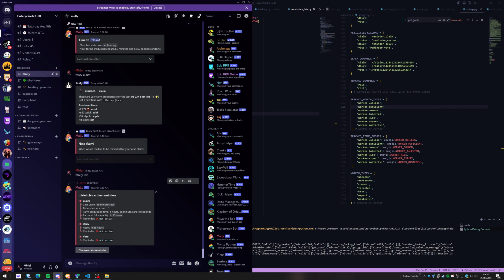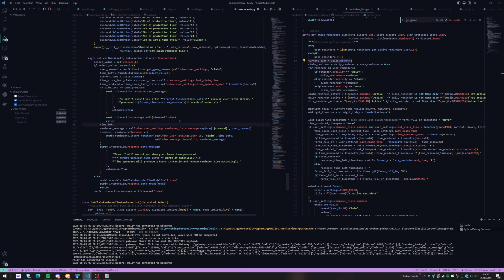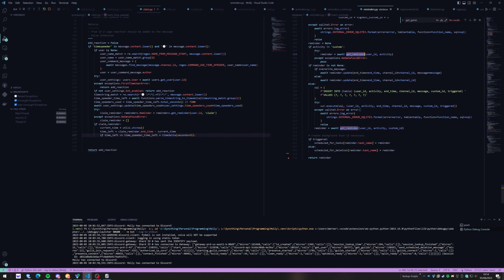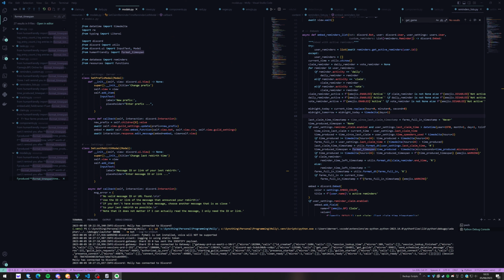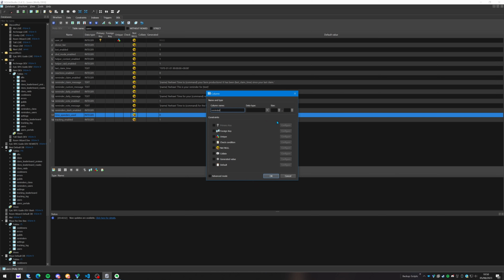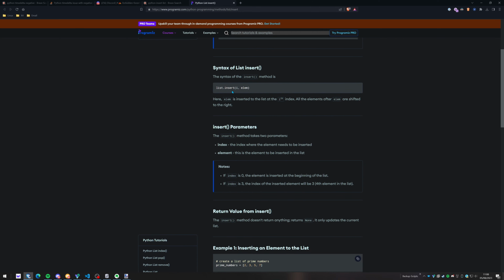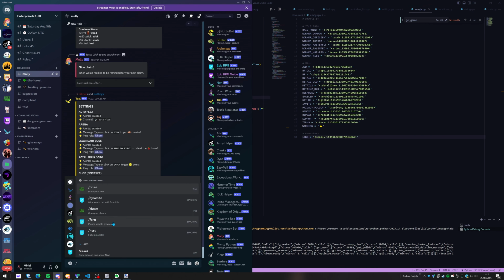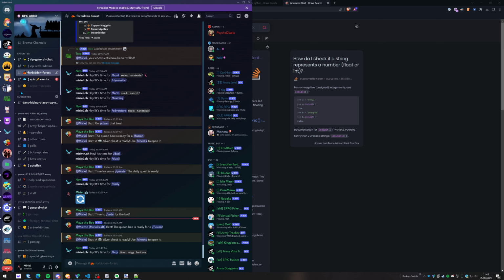Let's Code Molly 0.1.0 (Part 6)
Molly is a helper bot for the Discord game bot IDLE FARM.
• Language: Python
• Library: Pycord
• Database used: SQLite
• IDE: Visual Studio Code